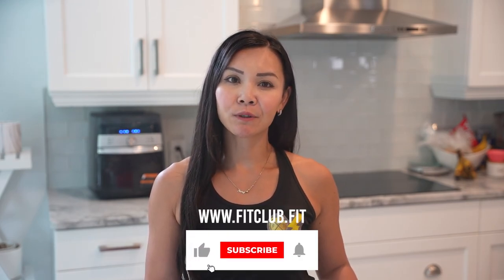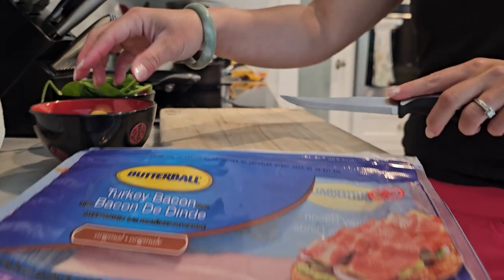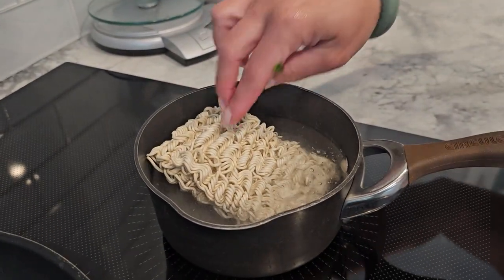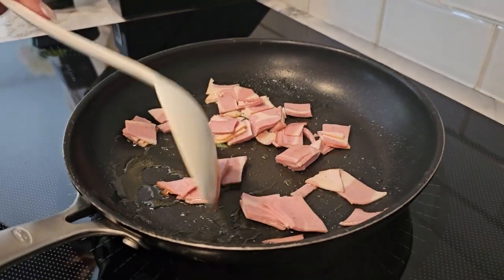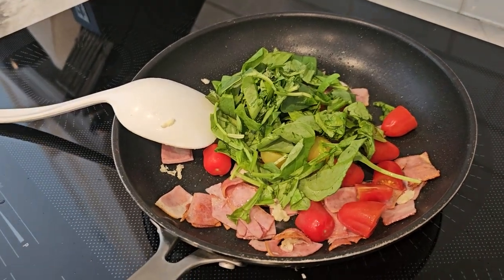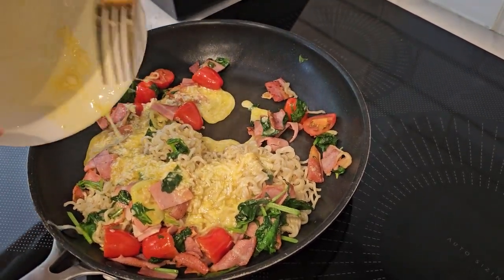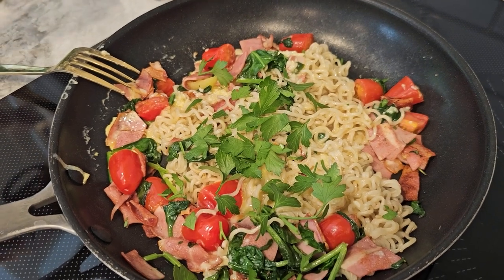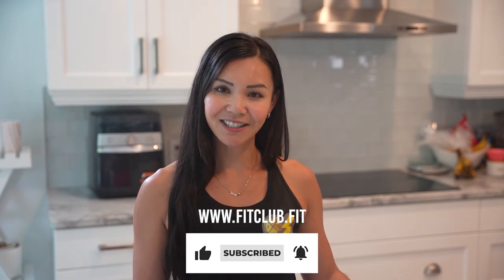Healthy Ramen Carbonara: only 7 steps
Hi Fit Fam! Welcome back to another episode of Nary's Kitchen, where we release healthy recipes weekly. I'm Nary, and today, we’re making a delicious and healthy Ramen Carbonara. This recipe is perfect for busy women who want to shred fat without sacrificing flavor.

Here are the ingredients you’ll need:

1 package of basic ramen noodles from the dollar store (discard the seasoning packet)
1 large egg
2 tablespoons grated Parmesan cheese
1 tablespoon olive oil
1 clove garlic, minced
2 slices turkey bacon or lean bacon, chopped
1/2 cup spinach or kale, chopped
1/4 cup cherry tomatoes, halved
Salt and pepper to taste
Fresh parsley, chopped (optional, for garnish)

And if you’re looking to join the next Belly Burn 28-day Fat Loss Program, visit us